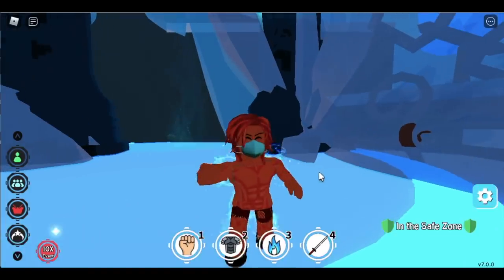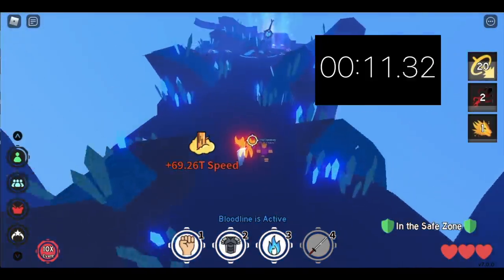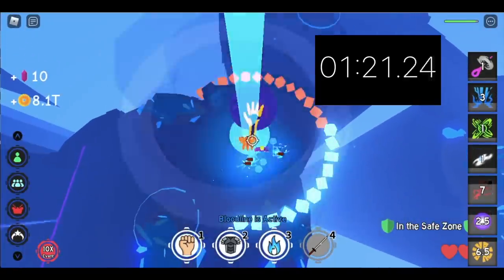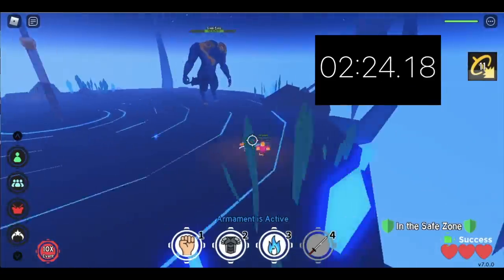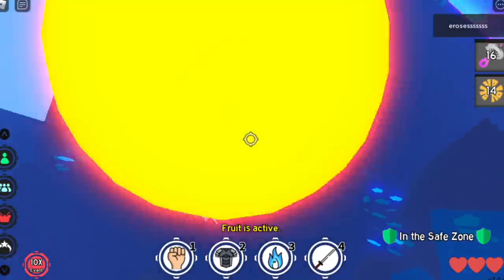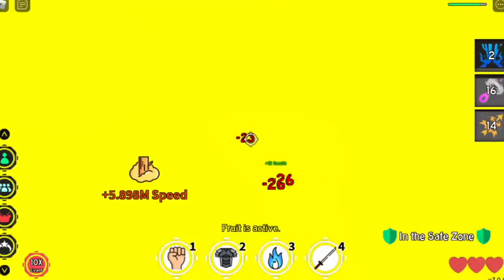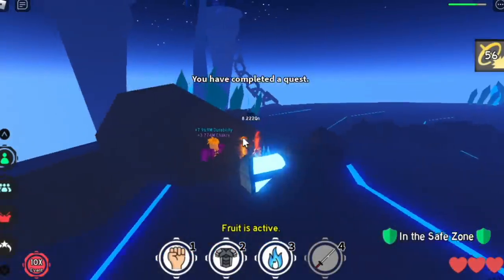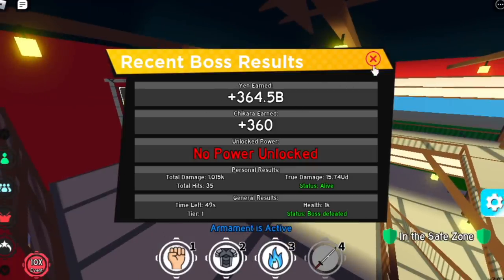AFS: How to beat GLEM EYES/ICE DUNGEON in 2min + All Powers unlocked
FASTEST WAY TO BEAT GLEM EYES#ANIMEFIGHTINGSIMULATOR#SAO#GLEMEYES